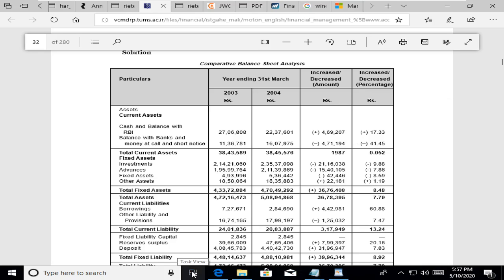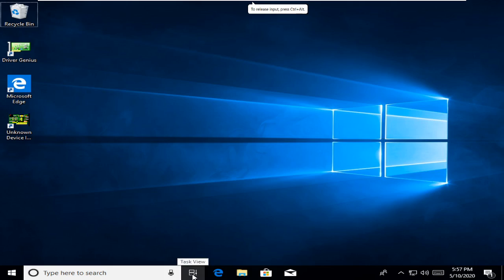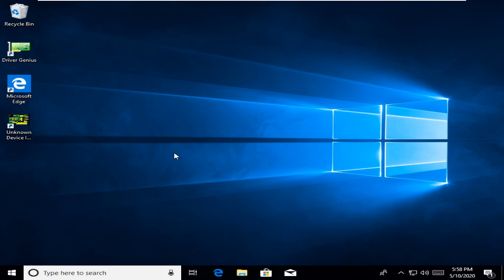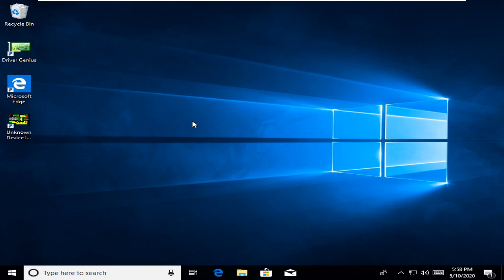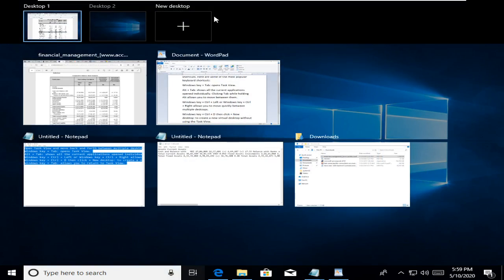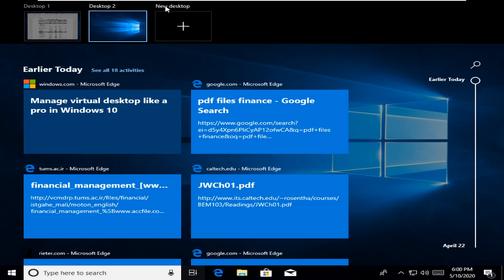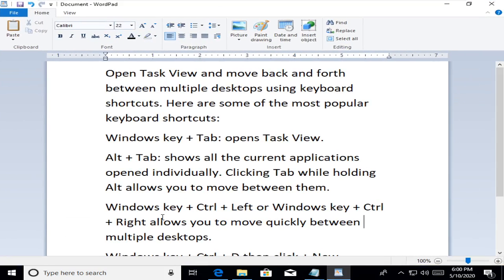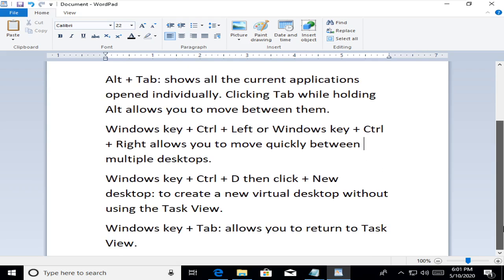How to use virtual desktops on windows 10 computers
How to use multiple virtual desktops on a single computer:

Windows virtual desktop is one of the best features you have on windows 10,

It helps you to focus on a particular task without getting sidetracked.

This really helps especially when you are working remotely, and you do presentations often, and you don’t want your team to see any confidential information while you are doing a presentation on desktop.

Thanks.